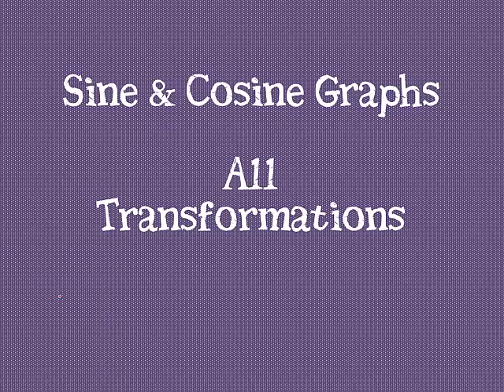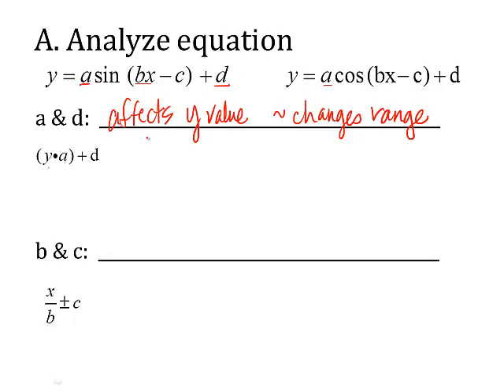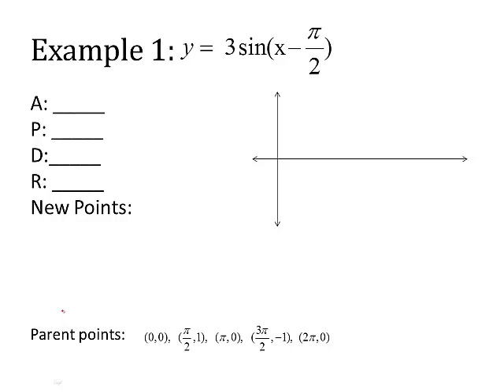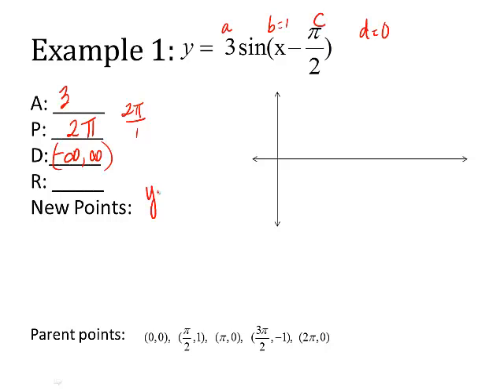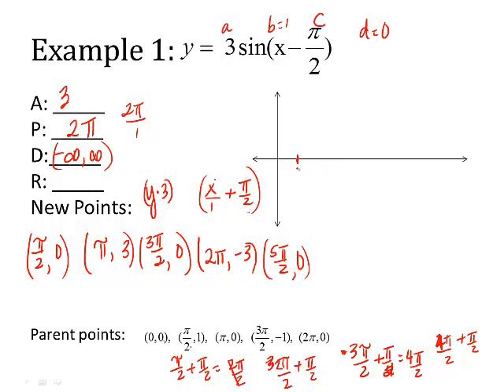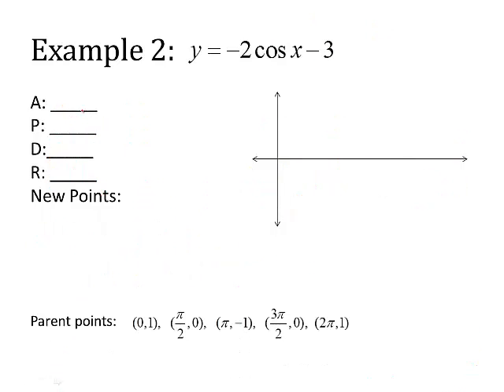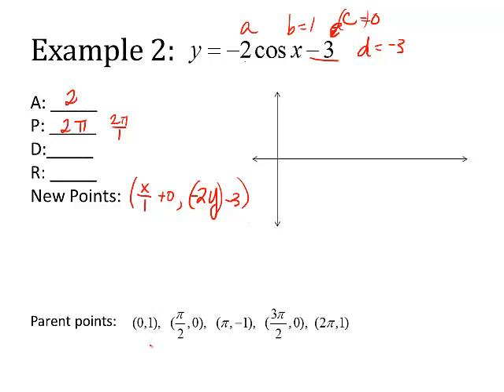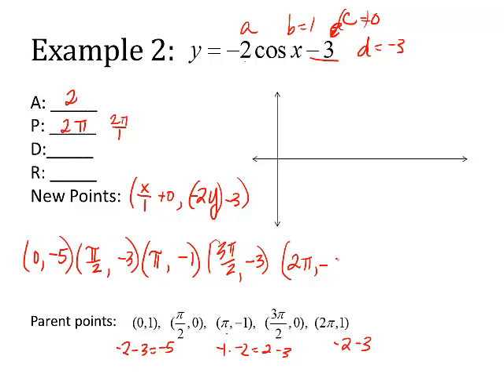Transformations of Sine and Cosine graphs